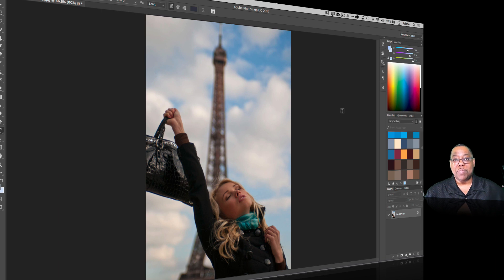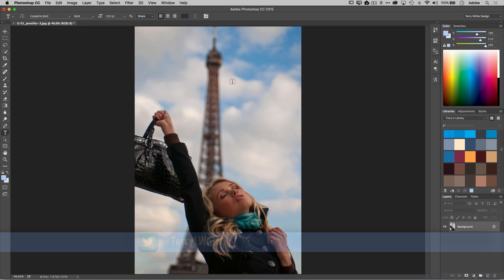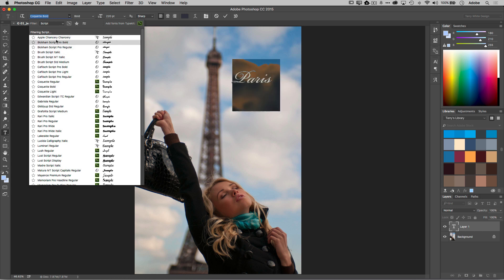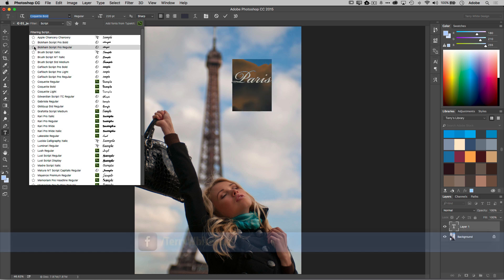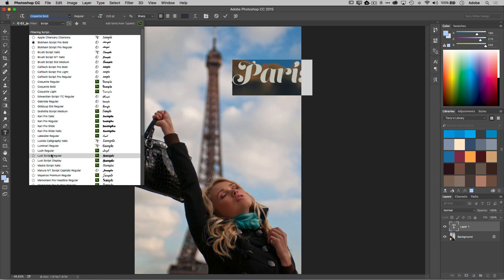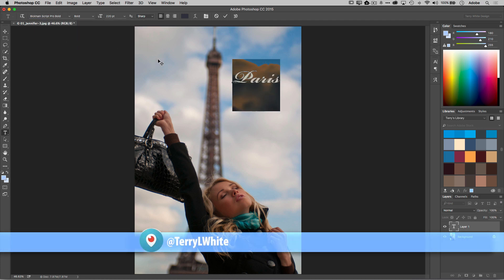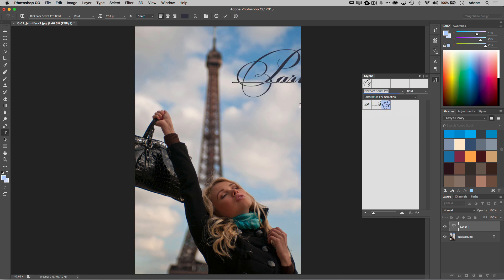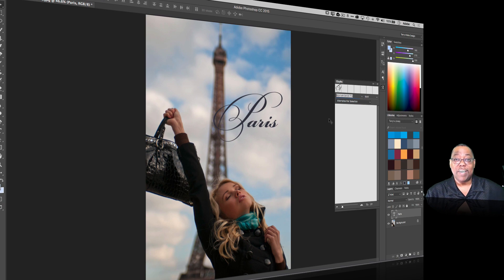Check Out The Slick New Font Menu in Photoshop CC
In this episode of Adobe Creative Cloud TV, Terry White shows off the new enhancements to the Photoshop font menu that includes making favorites, searching and searching by class.